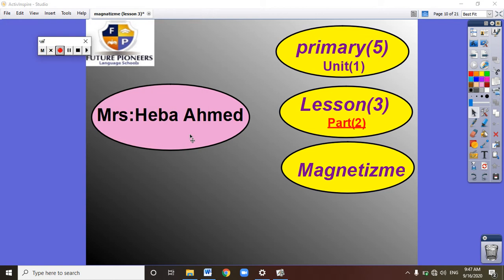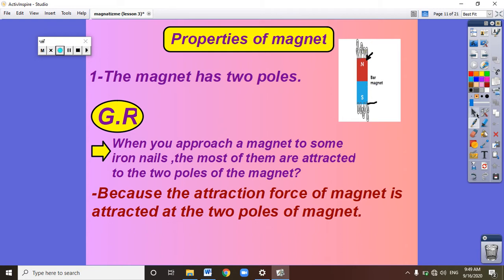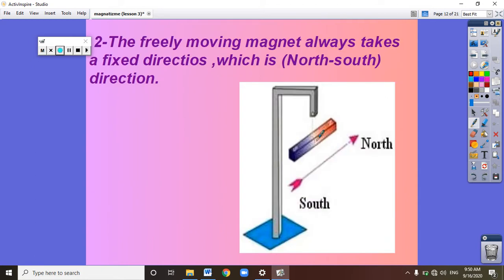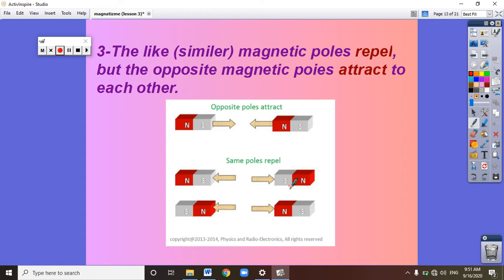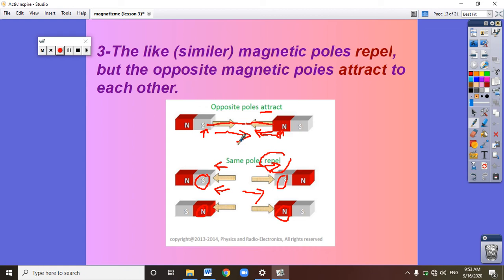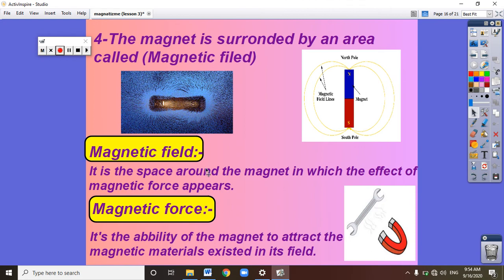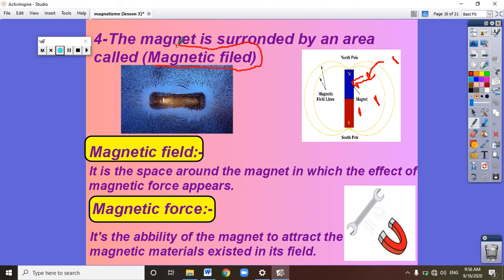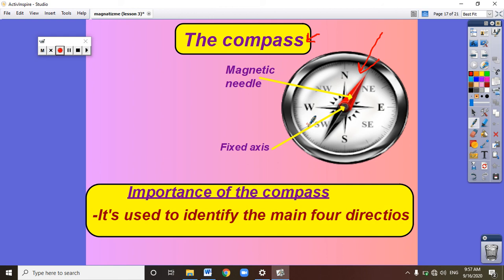Lesson3 P5 Part2